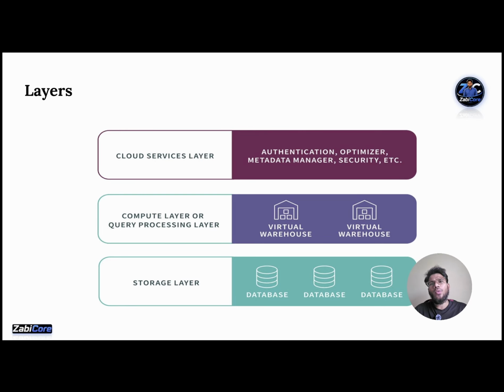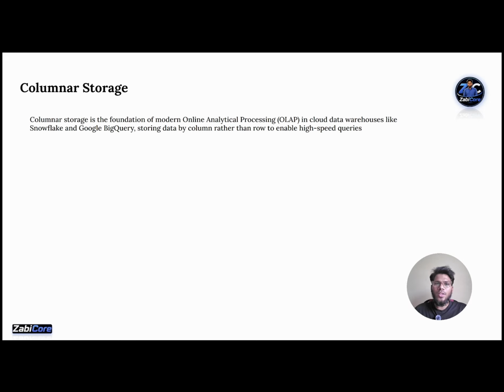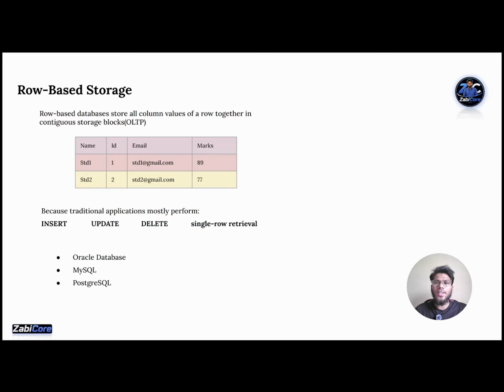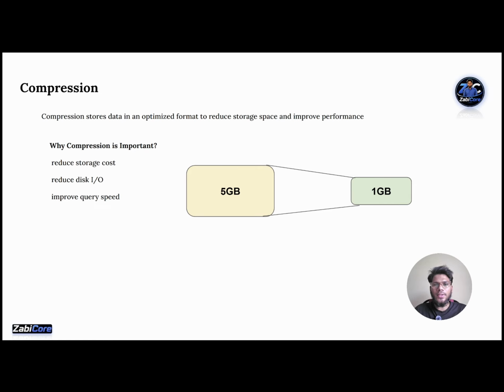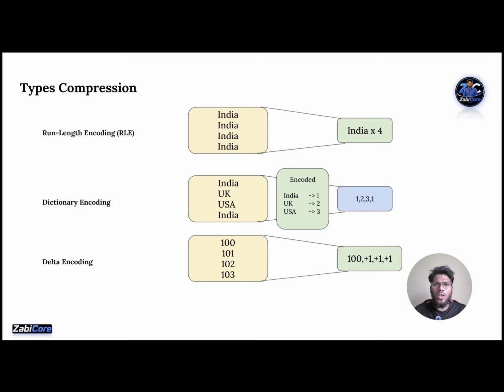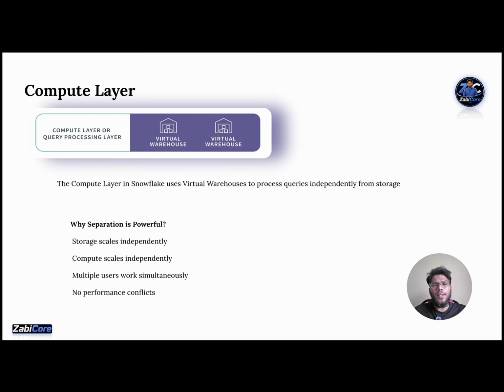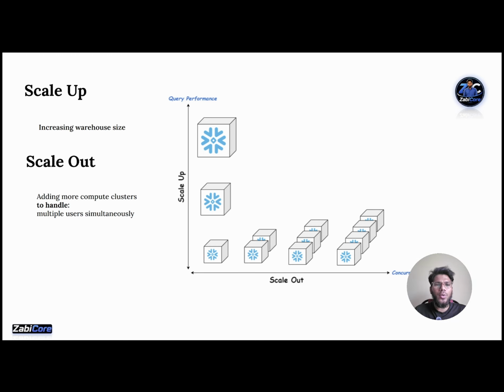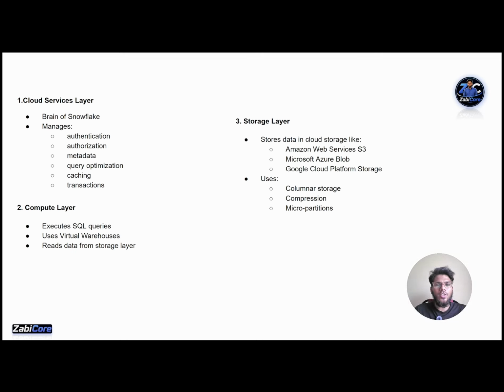Snowflake Architecture Explained in Detail | Complete Beginner Guide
In this video, we will deeply understand Snowflake Architecture with real-time examples and demos.

Topics Covered:
✔ Storage Layer
✔ Compute Layer
✔ Cloud Services Layer
✔ Virtual Warehouses
✔ Micro-Partitions
✔ Immutable Storage
✔ Compression Techniques
✔ Scale Up vs Scale Out
✔ Snowflake Credits
✔ Query Processing
✔ Partition Pruning

This video is perfect for:
- Beginners
- Data Engineers
- Snowflake Developers
- Cloud & Data Warehouse Learners